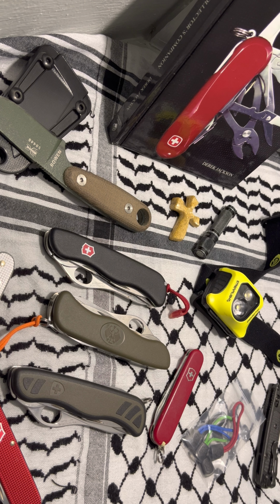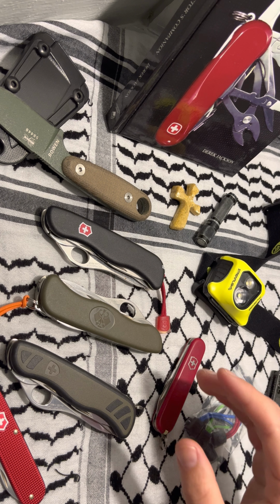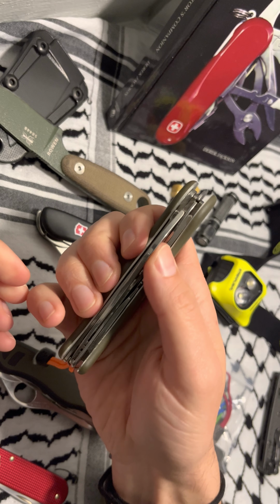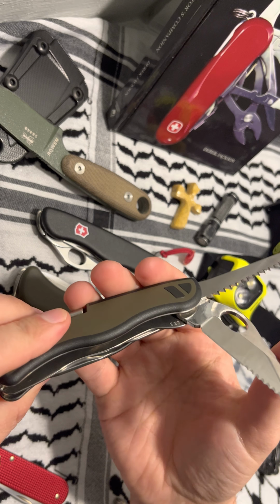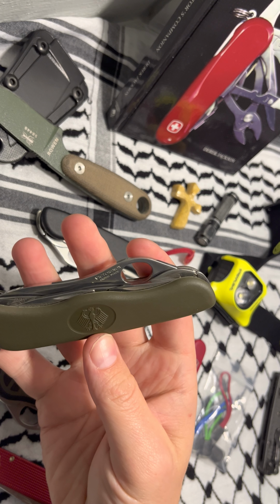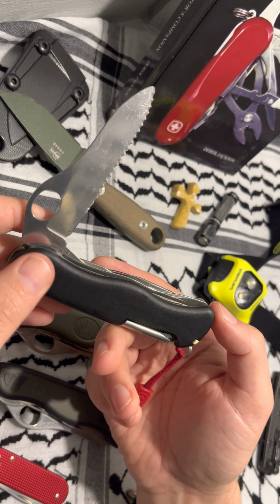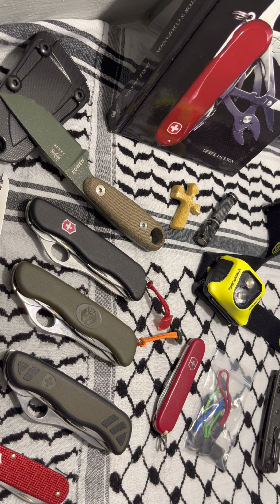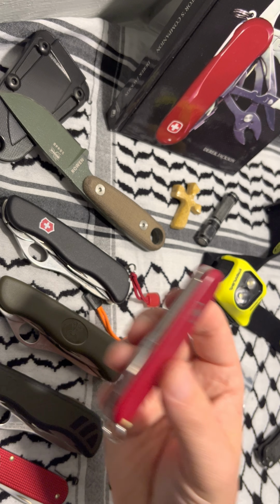Victorinox one handed Trekker. Swiss Army knife. Great for camp use or every day carry. Swiss made!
Overview of the Victorinox one Handed trekker. A wonderful Swiss made knife that is stout and has all the features I want and none that I don’t. 111MM in length with a stainless, locking blade that can be opened with one hand. Quality. This and the farmer are my favorite two knives from Victorinox.

What are your thoughts on this knife? Do you have a color preference? Would you carry this in the woods or maybe for ESC use?

Get busy livin’!